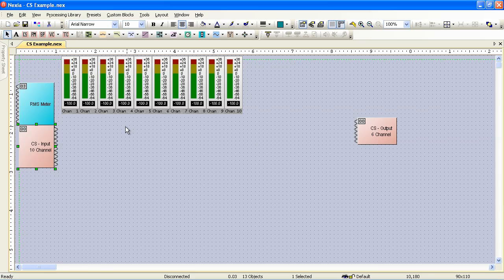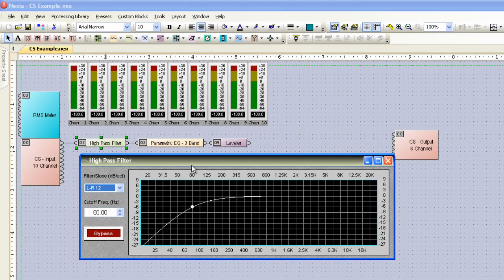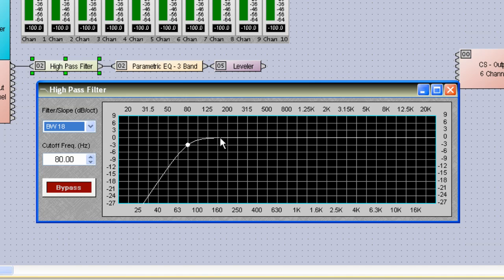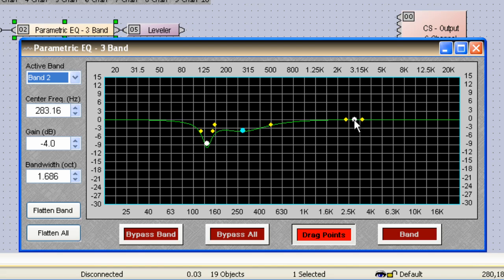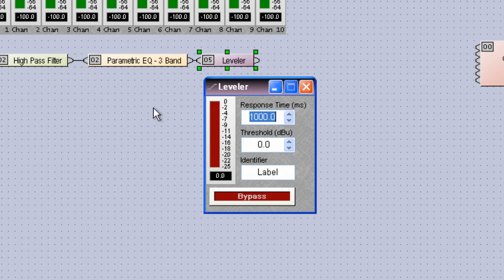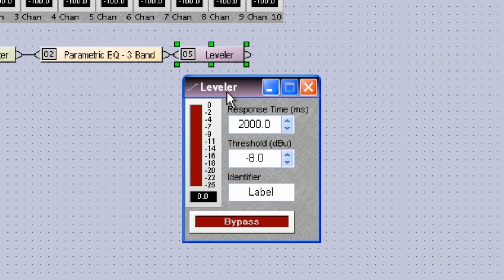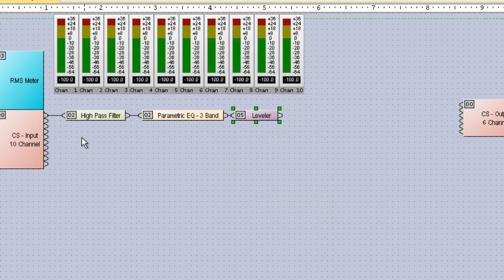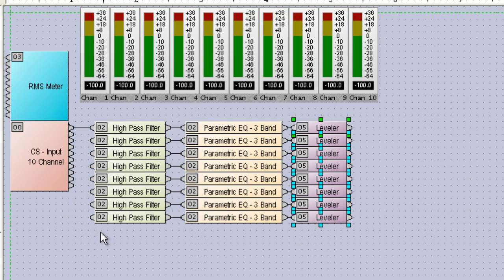Nexia Training Videos - Rough Draft - Mic Signal Path.mp4